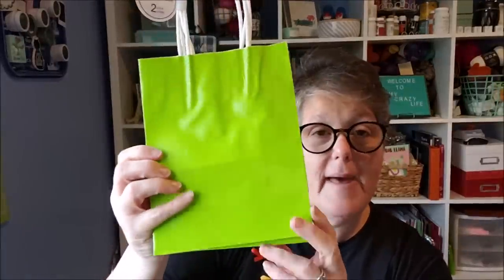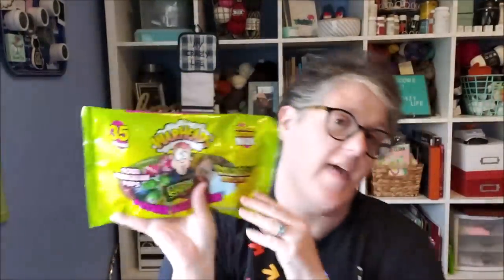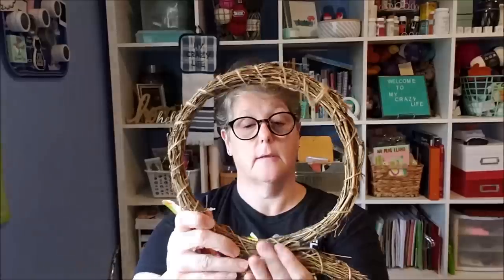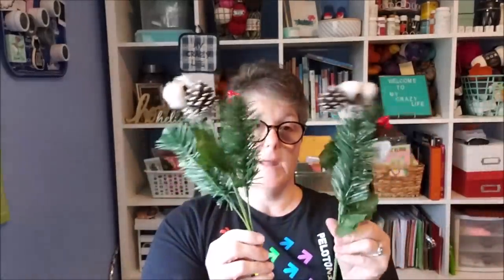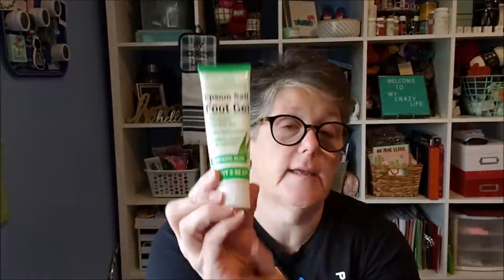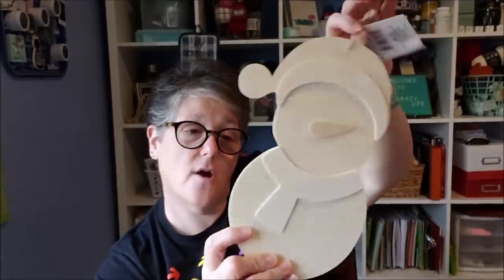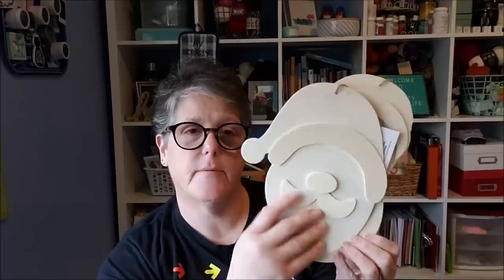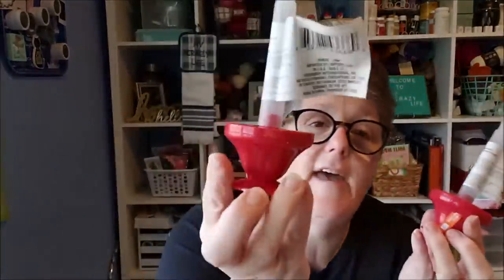Dollar Tree Haul 9/24/19